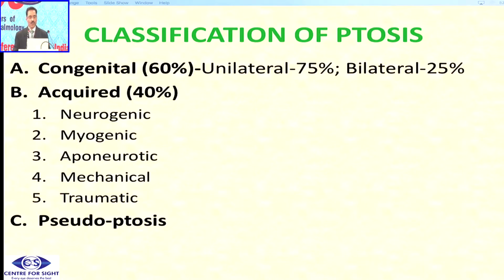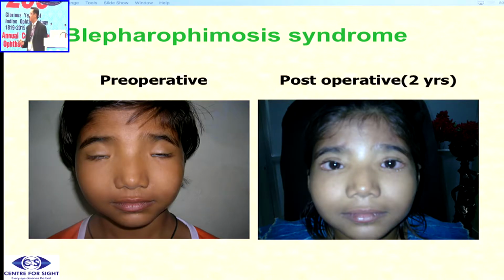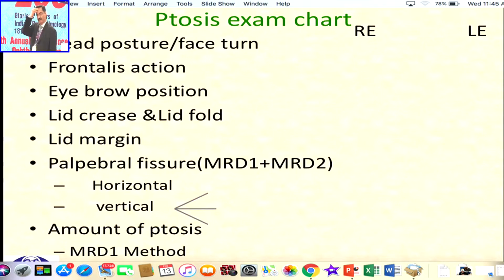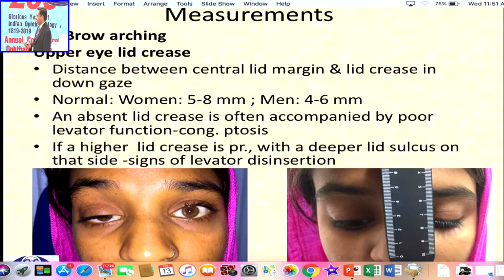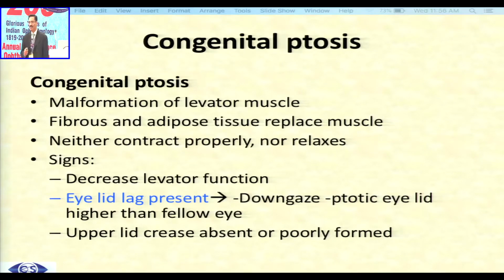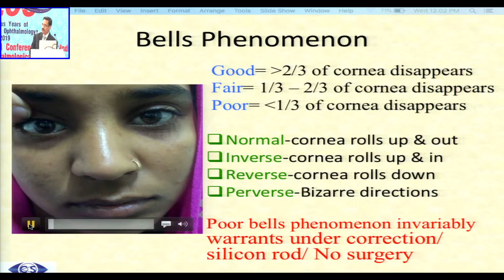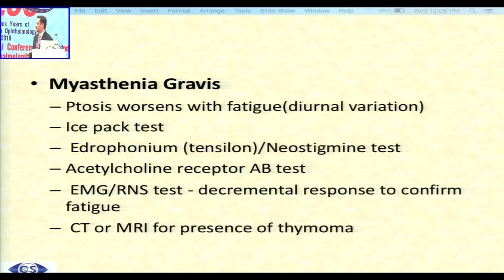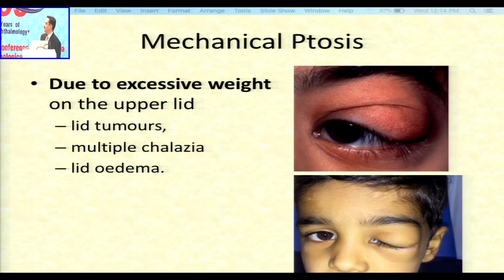AIOC2019 GP162 Topic Evaluation of a Patient with Ptosis Dr Mukesh Sharma